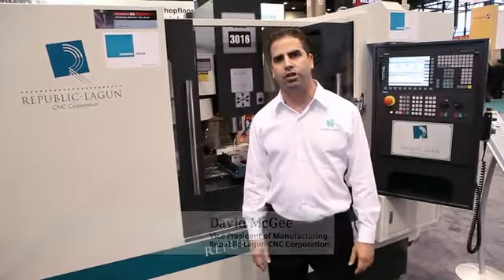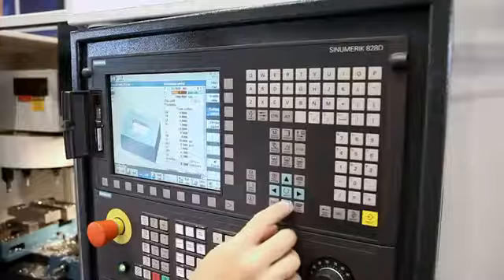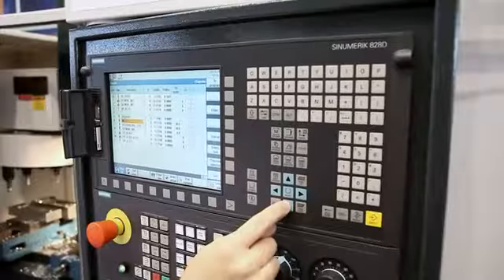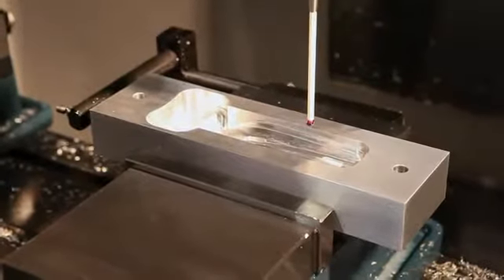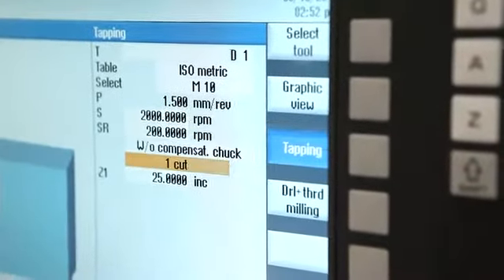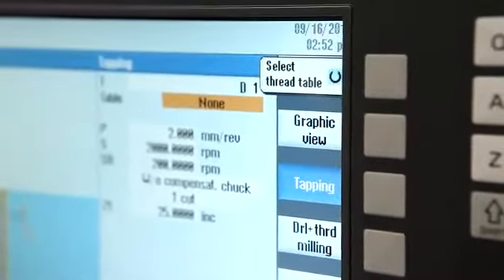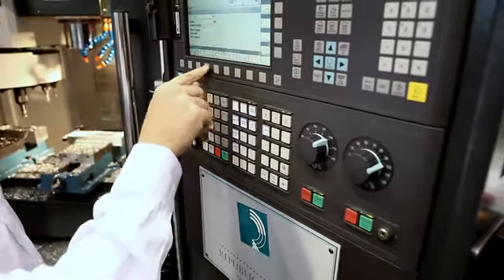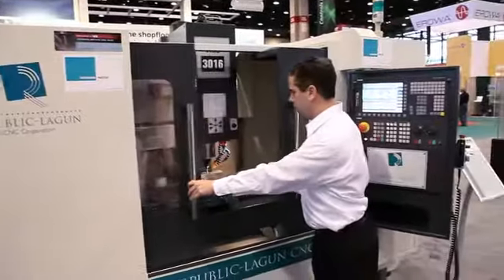Republic-Lagun testimonial -- out in front... again - YouTube.flv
2010 IMTS show with Siemens controls.